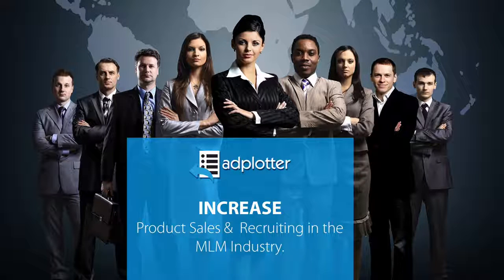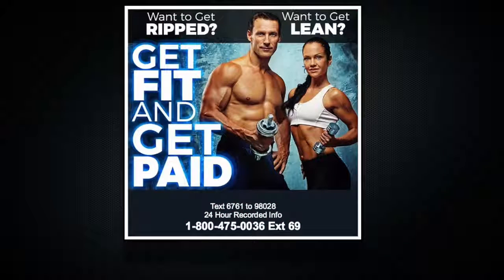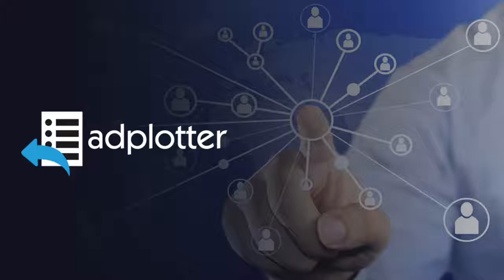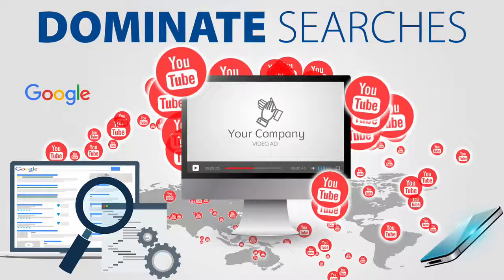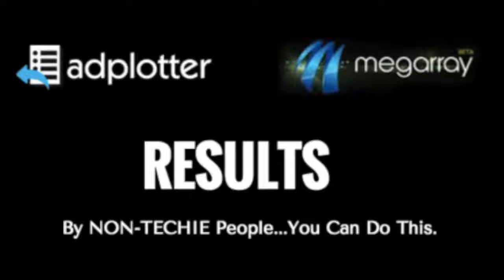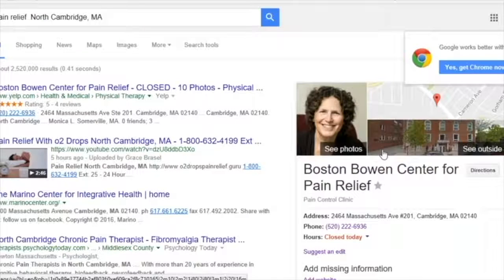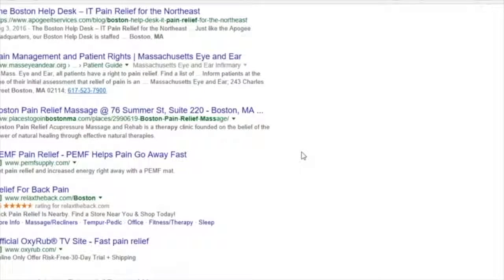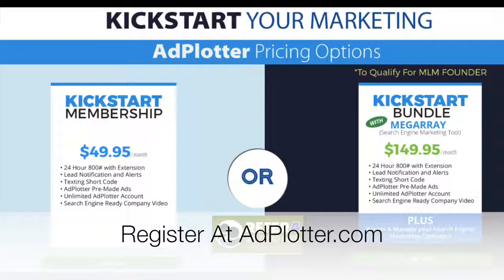Egon Iversen 24hr Rec Ext. 26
Join Egon's Team Today!